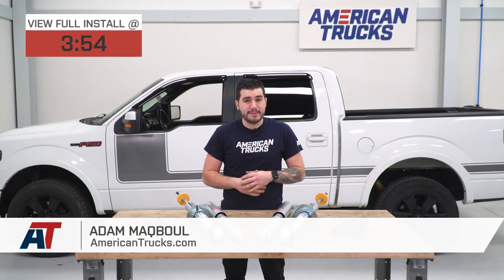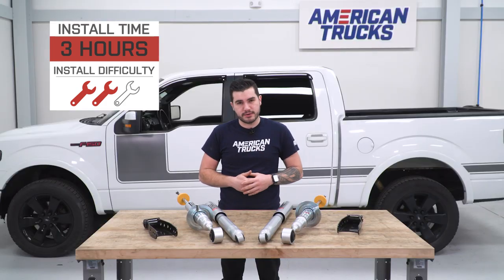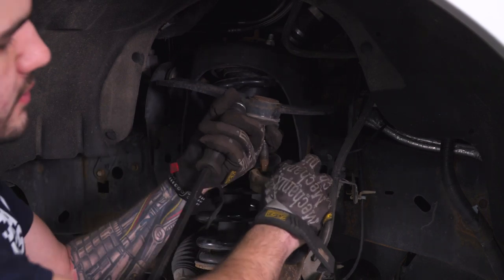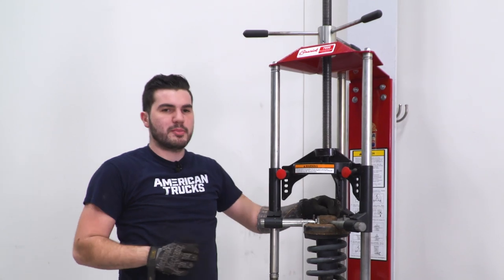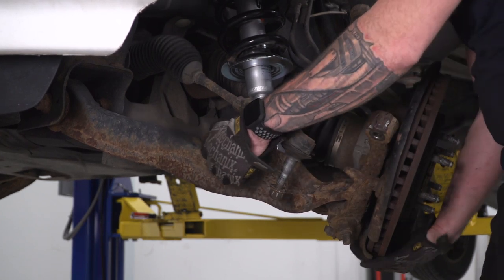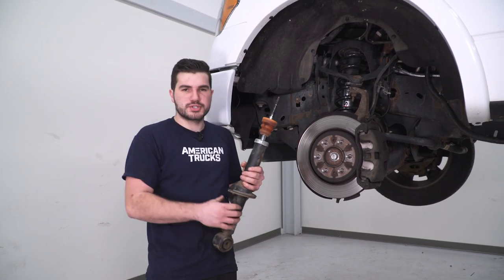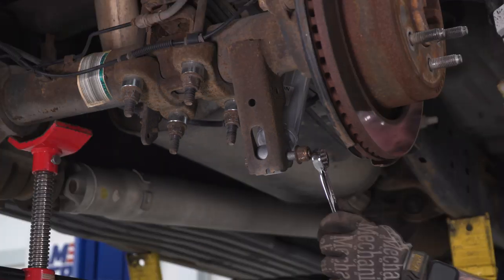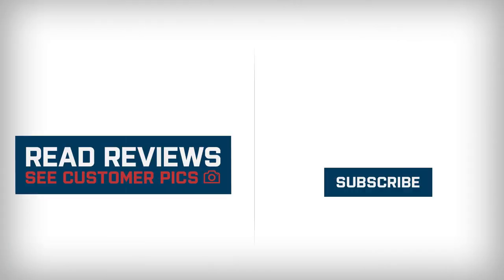2009-2013 F150 Belltech Stage 3 Lowering Kit w/ Street Performance Shocks Review & Install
If you want your F-150 to have an aggressive and intimidating stance with improved handling, choose the Belltech Stage 3 +2 in. to - 2 in. Front / 3 in. Rear Lowering Kit w/ Street Performance Shocks. This kit is the perfect kit for your truck and will improve the look and feel of your ride. You will find that this kit provides you with up to a two-inch lift or lowering, depending on your needs and a three-inch drop in the rear. You can quickly and easily eliminate the gap that exists between your wheel and fender. In addition, this kit is designed to help reduce any squat that occurs during acceleration and remove any excessive nose-dive that happens when you brake hard. The Belltech Stage 3 +2 in. to - 2 in. Front / 3 in. Rear Lowering Kit w/ Street Performance Shocks is one of the best on the market and can provide you with an improved ride overall.

One of the nice things about the Belltech Stage 3 +2 in. to - 2 in. Front / 3 in. Rear Lowering Kit w/ Street Performance Shocks is that it comes with performance shocks that are designed to help you enjoy a comfortable ride that is not bumpy or harsh. All of the struts and shocks are adjustable to provide you with the premium performance you need.

Installation of the Belltech Stage 3 +2 in. to - 2 in. Front / 3 in. Rear Lowering Kit w/ Street Performance Shocks is considered to be easy and quick, but it is important that you read all of the instructions, cautions, and warnings before you start, as lowering a truck can be very dangerous. You will find all hardware comes with this kit and install time takes about four hours.